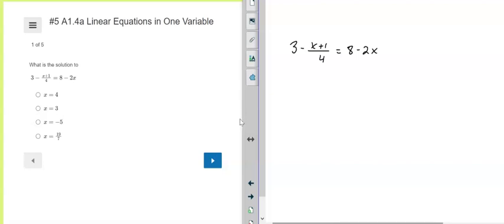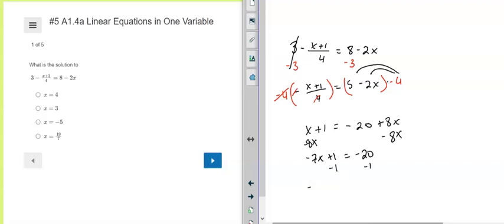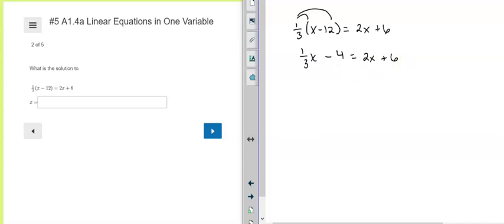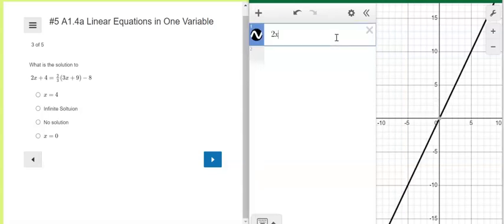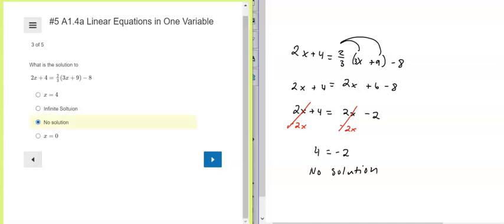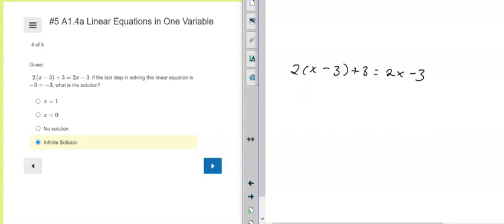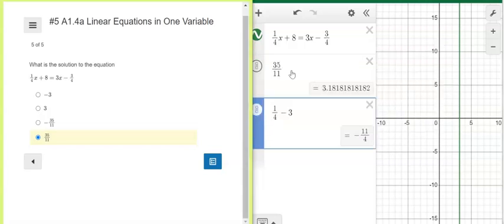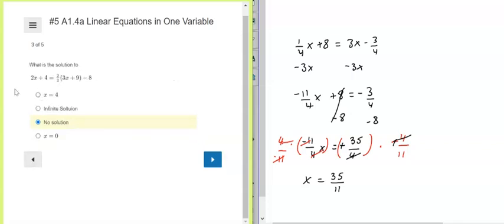#5 A1.4a Linear Equations in One Variable